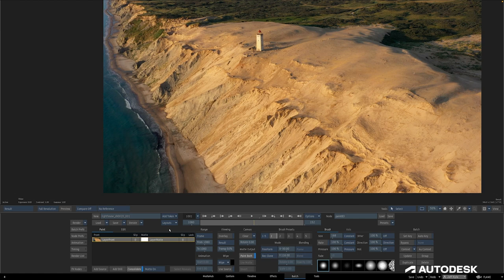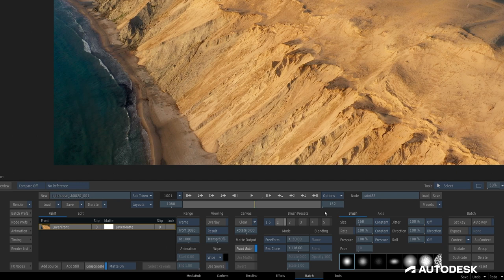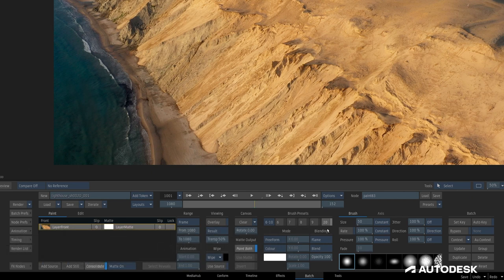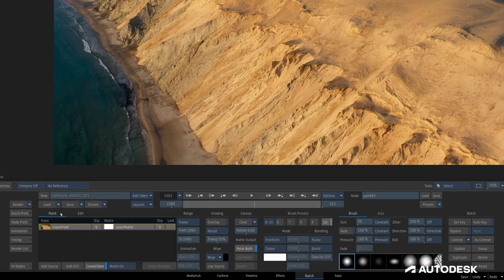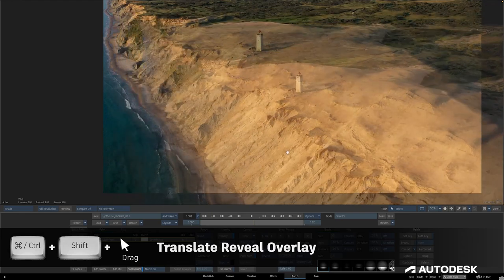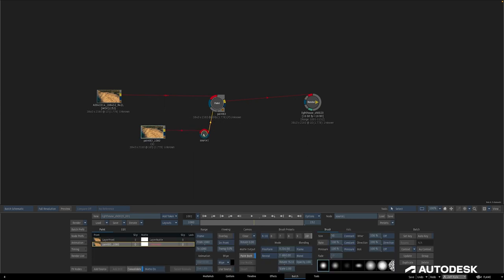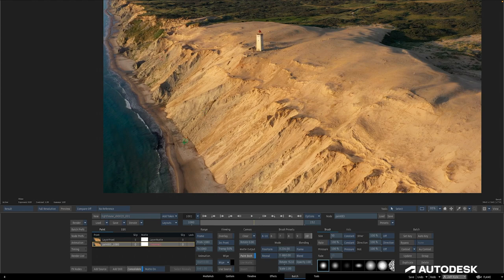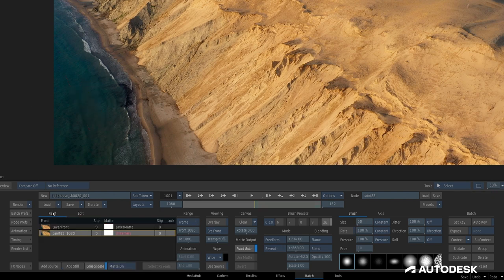Batch Paint Improvements - Part 1 - Interface Updates - Flame 2024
Batch Paint has been updated in Flame 2024 with a slew of improvements designed to accelerate your workflow, including changes to the user interface. This video is Part 1 of 4.

Level: Beginner
Recorded in: Autodesk Flame 2024
Recorded by: Jeff Kyle

or if you are in education, you can sign up for a free license

00:00 Introduction
00:43 General Interface Updates
01:19 Paint Mode and Brush Updates
02:17 The Paint and Edit List
03:05 Reveal Mode Rotation Shortcut
03:36 Add Still Workflow
04:57 Time Bar Improvements